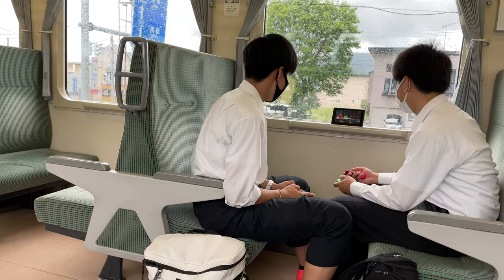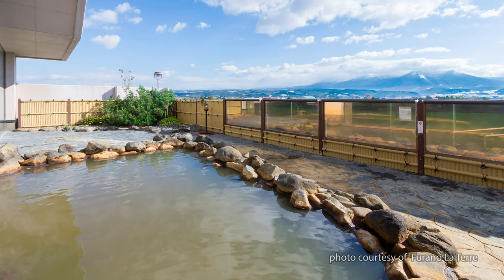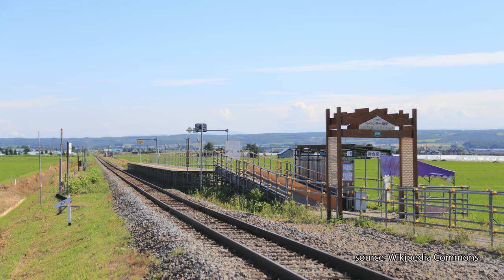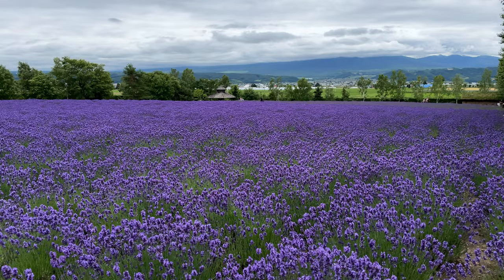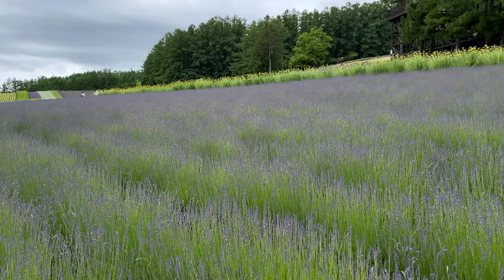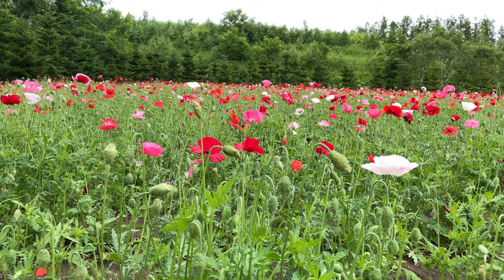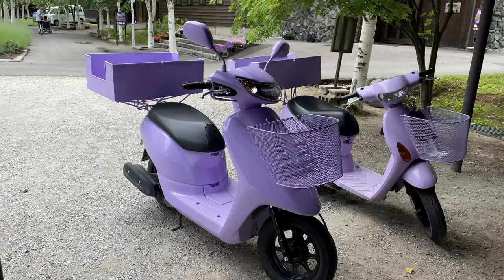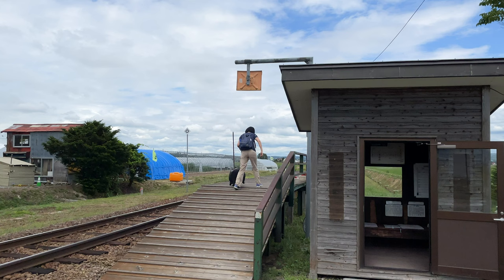Railroad Journeys in Japan | Episode 5: Furano, Hokkaido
Whether you are into flowers or not, you will be impressed by the scale and beauty of Farm Tomita in Furano.  Lavender fields that blanket rolling hills can’t be missed if you are visiting Hokkaido during summer.  Furano is easily accessible from Asahikawa, the second-largest city in Hokkaido.

English and Japanese captions are available.